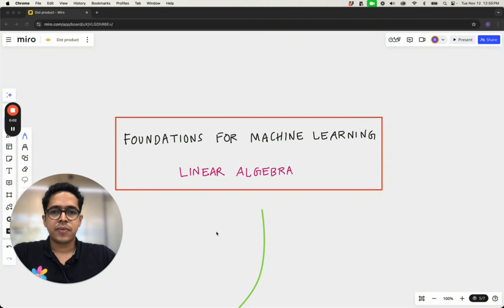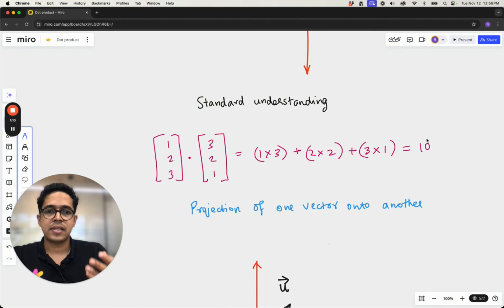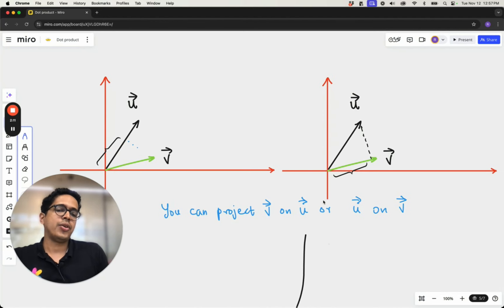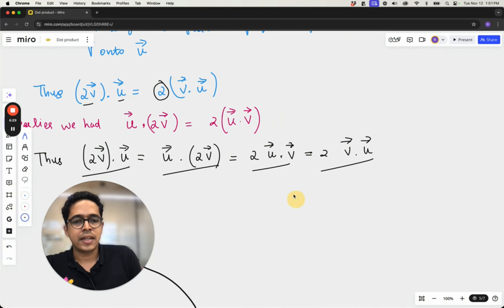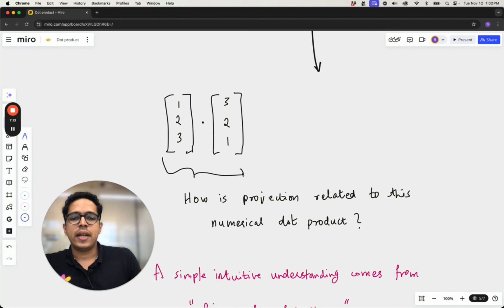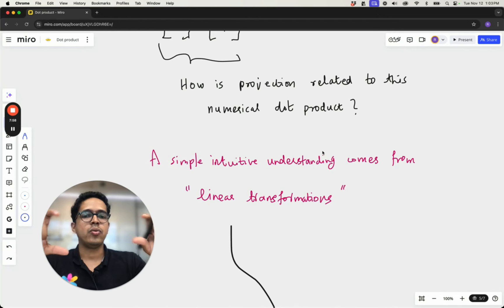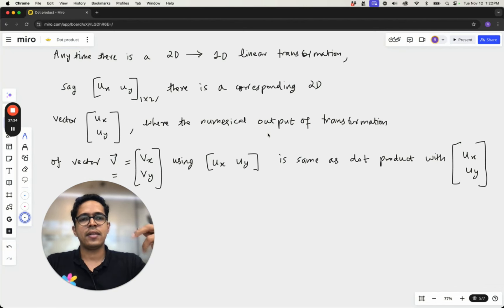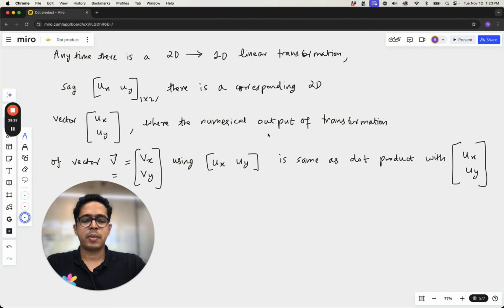Foundations for ML | Linear Algebra | Relation between dot product and transformation [Lecture 9]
"Relationship Between Dot Product and Linear Transformation in Machine Learning"

Let us explore dot product in the context of linear transformations. Linear transformations are essential for building a strong foundation in linear algebra—an integral part of machine learning.

At its core, the dot product takes two vectors and outputs a single number or scalar. It is a measure of how much one vector "aligns" with another.

Geometrically, imagine projecting a shadow of one vector onto another—this projection captures the dot product’s essence.

A linear transformation involves applying a matrix to a vector to change its direction, scale, or even dimensionality. For example, you can use a matrix to map a 2D vector into a 1D space or stretch and rotate it within the same space.

In simpler terms, linear transformations reshape spaces while preserving relationships between vectors.

The Connection Between Dot Product and Linear Transformation is very interesting. While the dot product gives us a scalar, linear transformations map vectors to other vectors. But there is a deeper relationship between them:

The dot product can be viewed as projecting one vector onto the span of another vector. This projection can also be achieved through a type of linear projection transformation using a specially designed matrix.

If you use a matrix to map a 2D vector onto a 1D line, the resulting value mirrors what you would compute using a dot product. In essence, the dot product’s result can be thought of as the magnitude of this linear transformation.

Why Does This Matter in Machine Learning?
The connection between dot products and linear transformations has profound implications in machine learning:

1) Feature Importance: Dot products are used in algorithms like linear regression to calculate weighted sums of features, helping identify their influence on predictions.

2) Similarity Measures: In recommendation systems or clustering, the dot product often quantifies the similarity between feature vectors, like comparing user preferences with item attributes.

3) Efficient Computations: Neural networks rely heavily on matrix-vector multiplications, which are essentially batches of dot products that enable complex transformations in multi-dimensional spaces.

4) Dimensionality Reduction: Techniques like PCA use projections to reduce high-dimensional data while preserving key patterns.

Learn in detail from this new lecture on Vizuara's YouTube channel by me to understand linear transformations in detail for laying your foundations strong for machine learning: